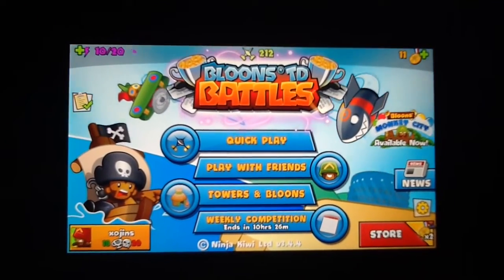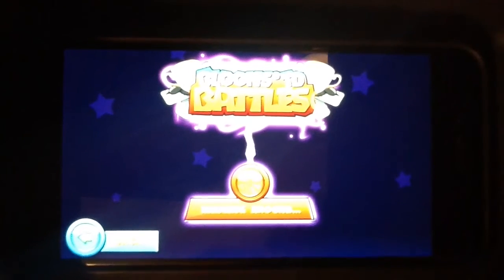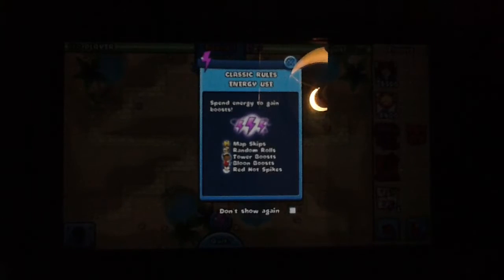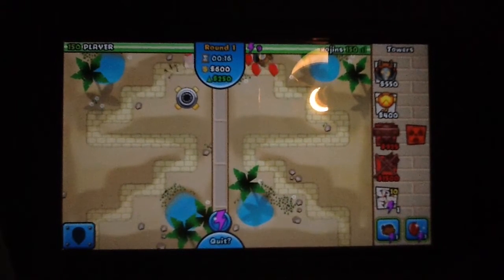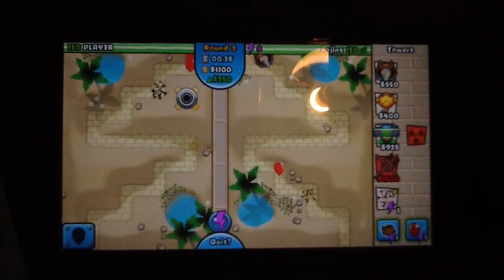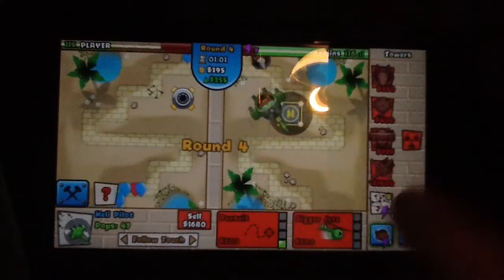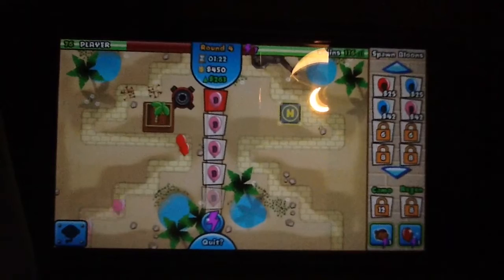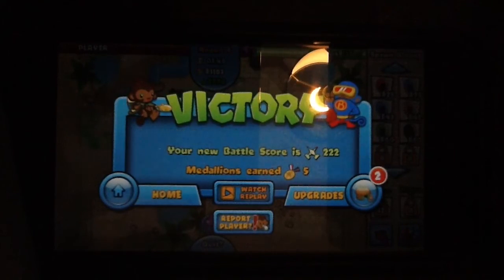Btd battle deck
This is a basic deck you can you to win